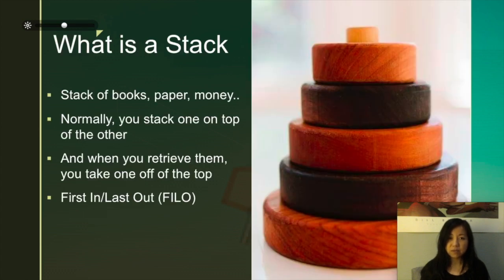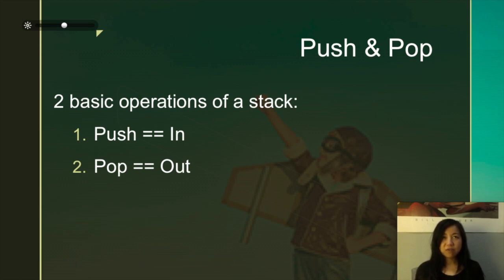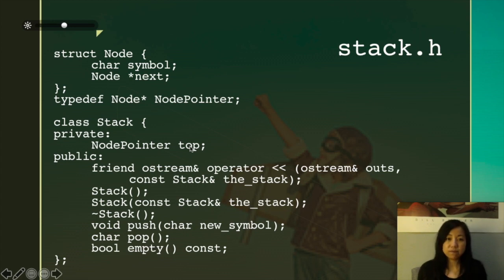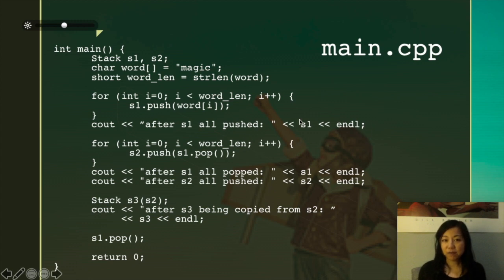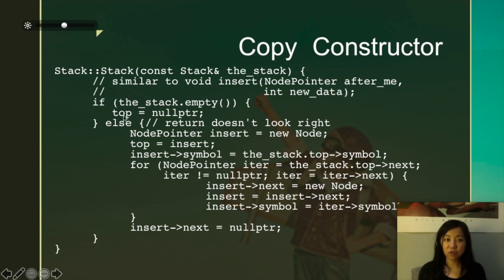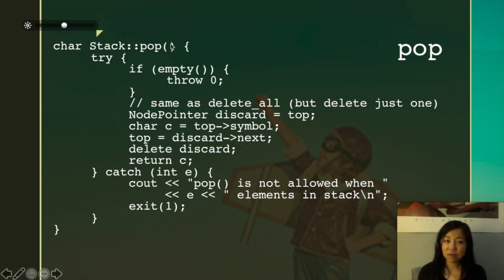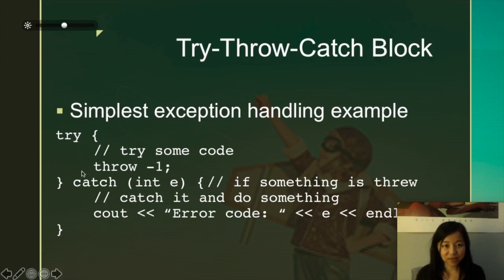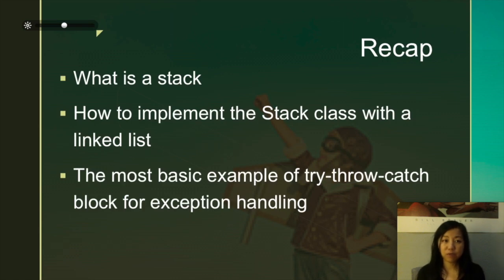Lecture 14-1 Stacks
A Stack implemented based on Linked List